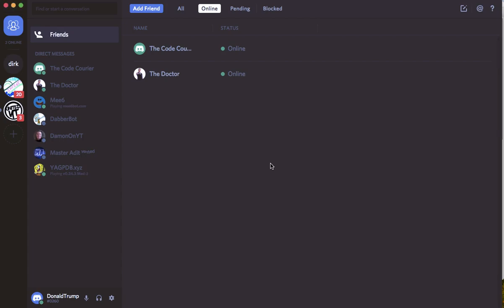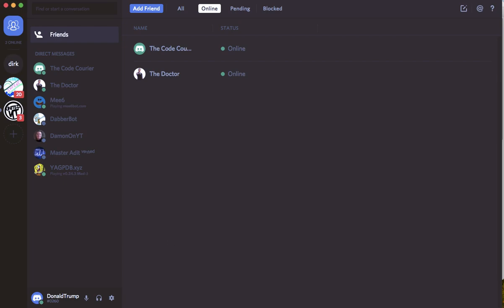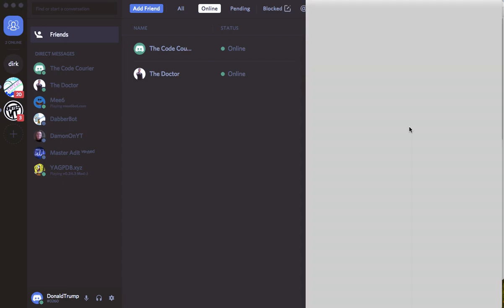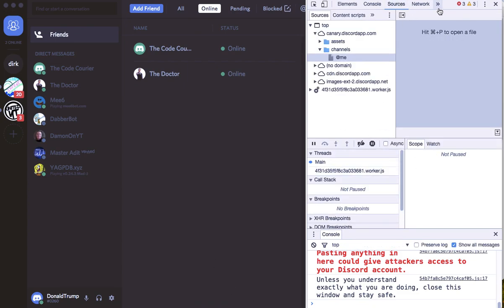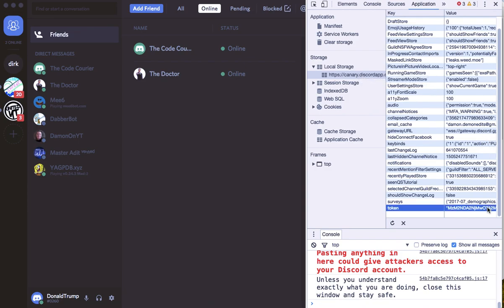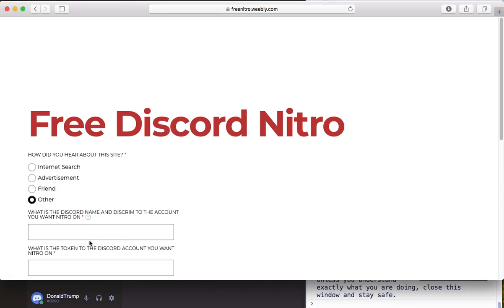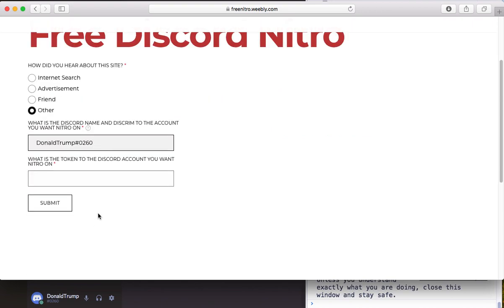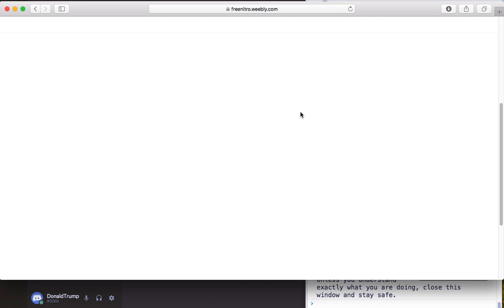How to get your discord token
This video will teach you how to get your discord token